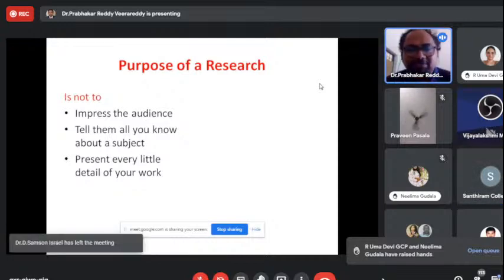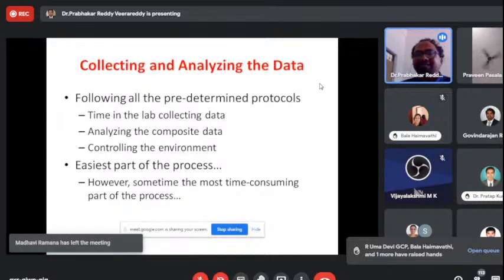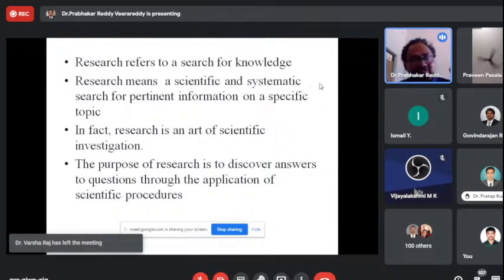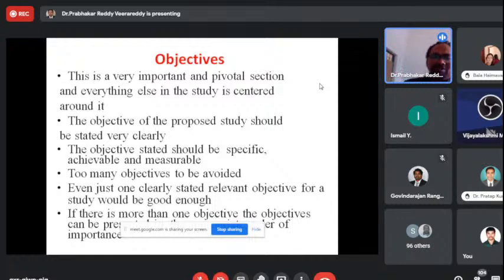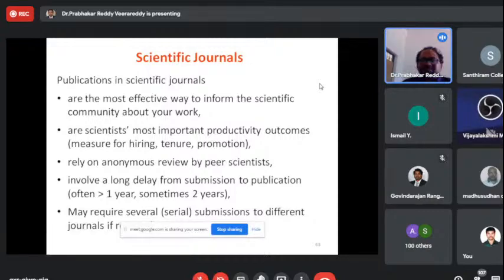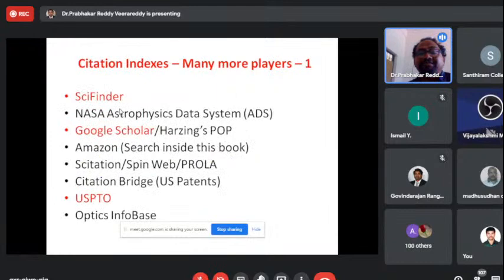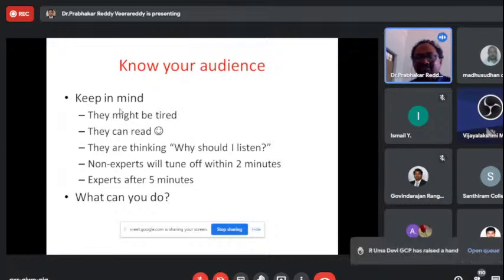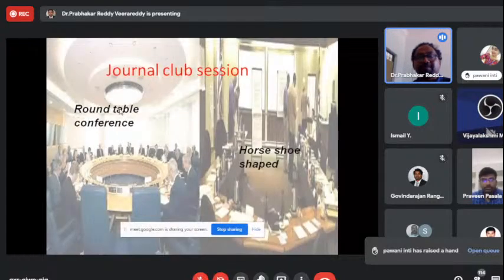Santhiram College of Pharmacy - FDP - Best Practices in Teaching & Research